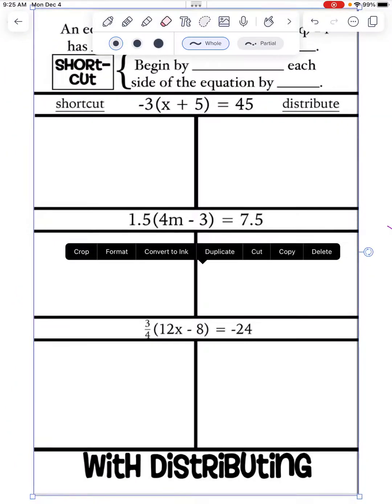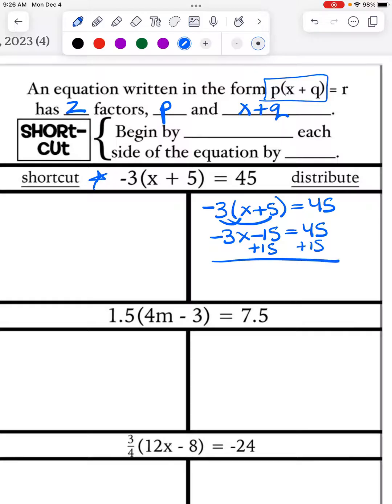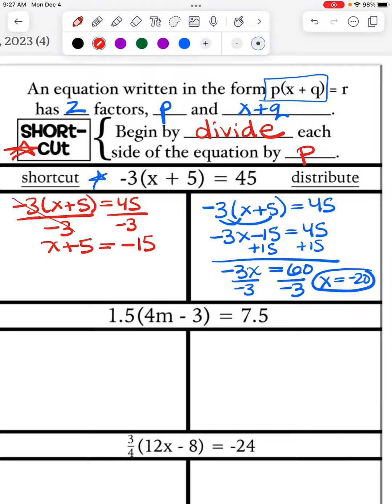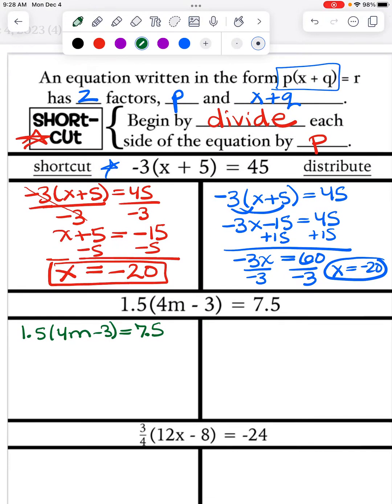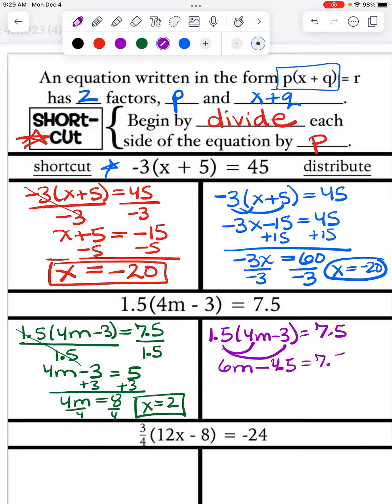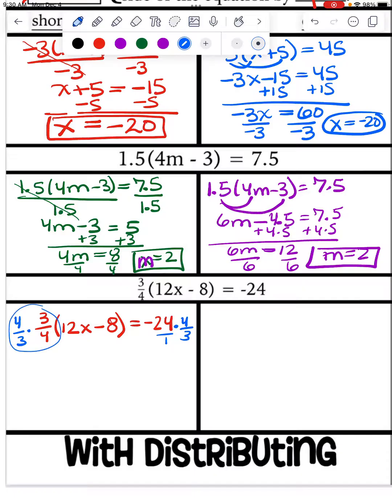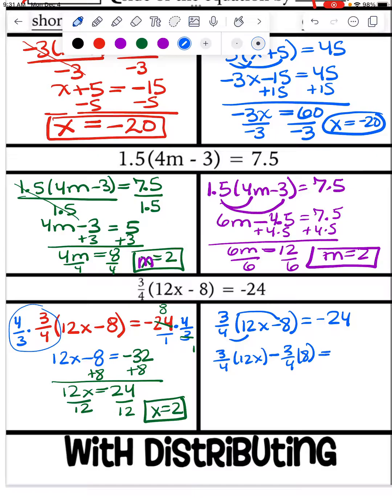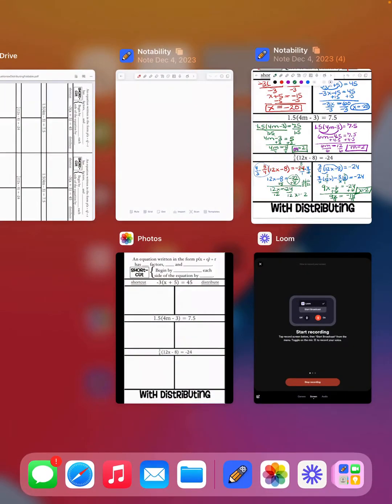Solving Equations with Distributing 2024